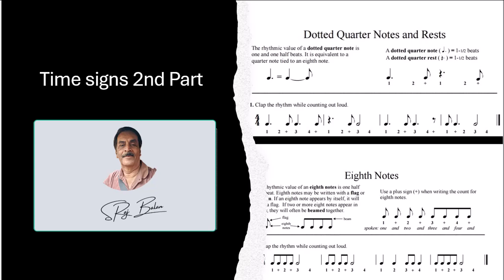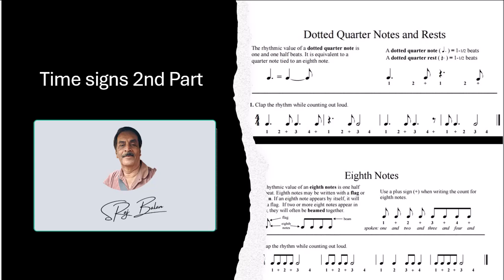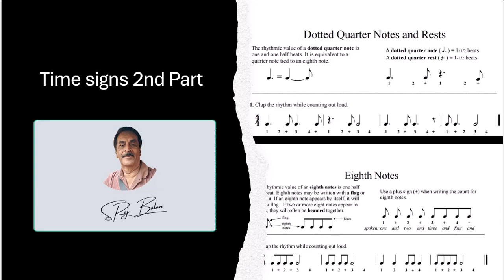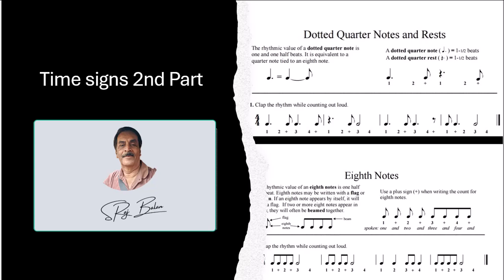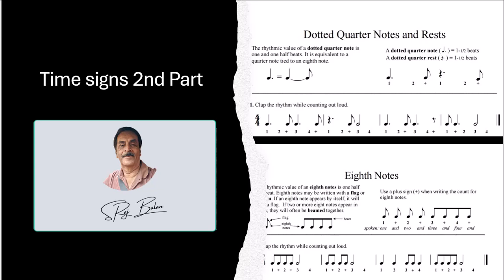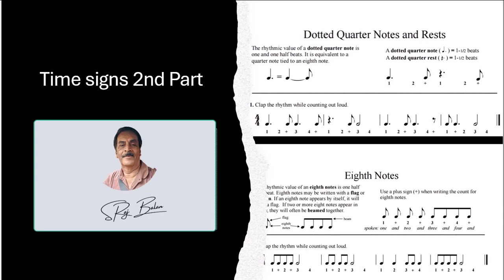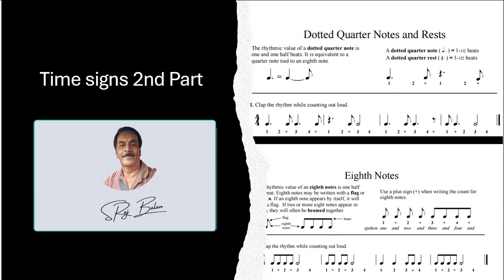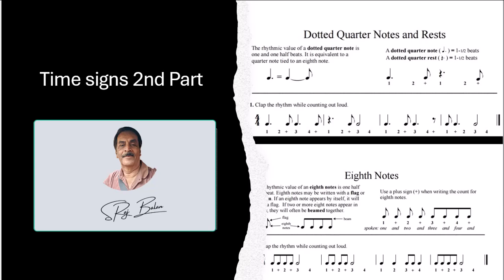Dotted Note and Rest | Recorder | Online Lessons | Theory of Music | Udemy Format | Beginnerws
Best LMS Courses and eBooks for Keyboard, Piano, Violin, and Recorder in Western and Indian formats.

eBooks for piano keyboard guitar violin alto saxophone notes and sheet music notations in Western and in ABCD/SA RE GA MA (Indian Notes) for Guitar Tabs, Violin, Saxophone with lyrics chords full music .